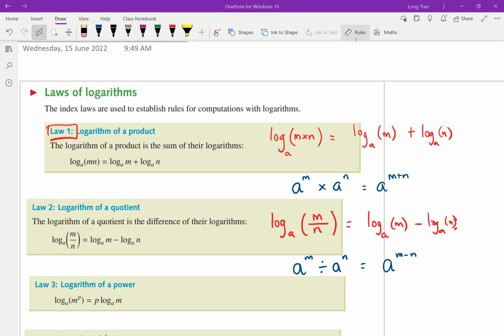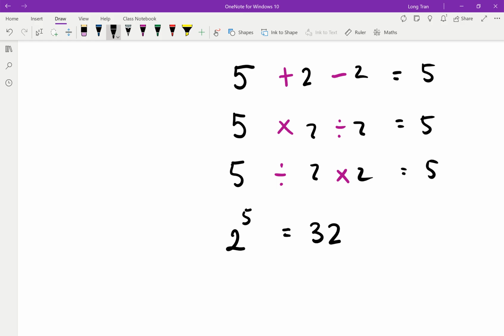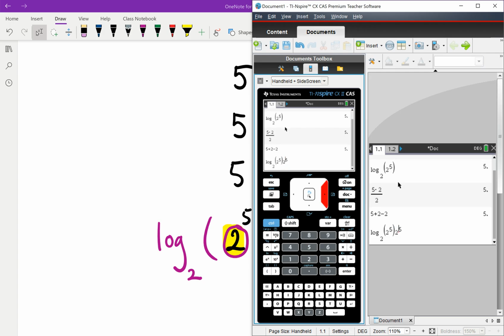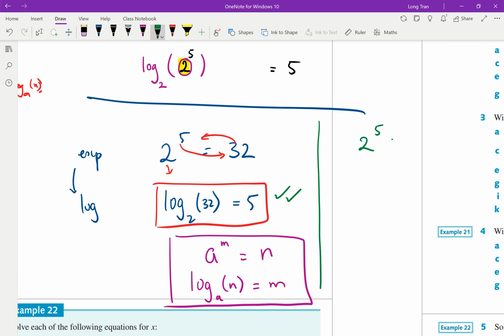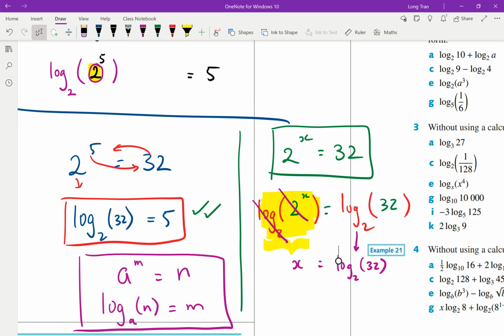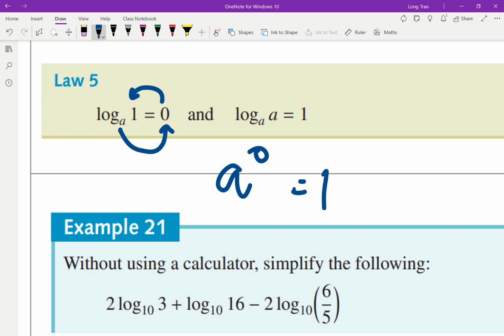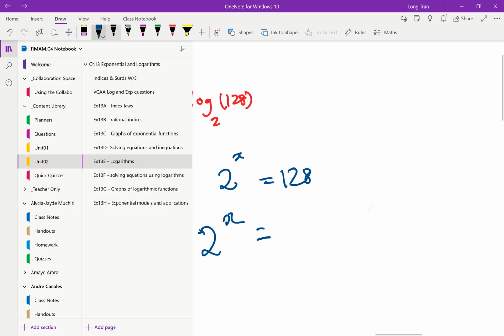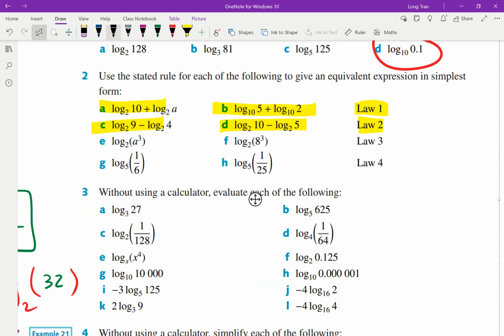Ex13E Logarithmic rules